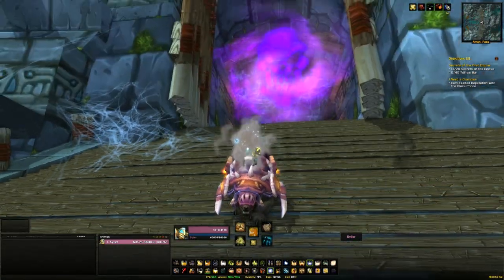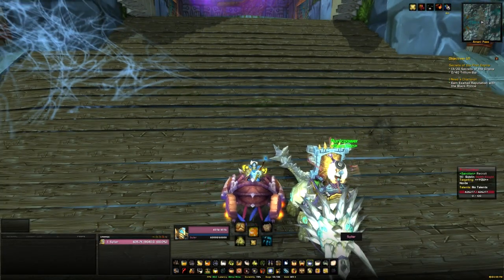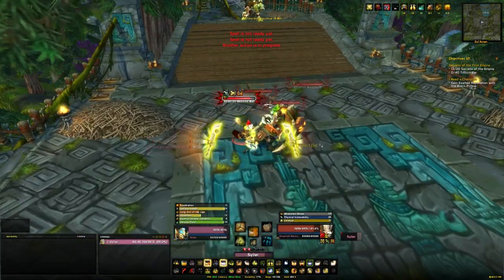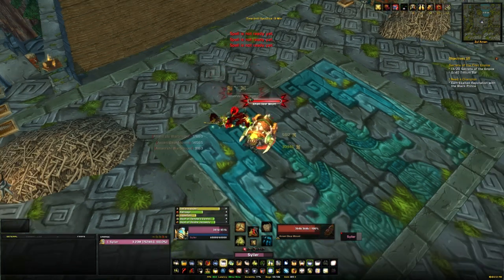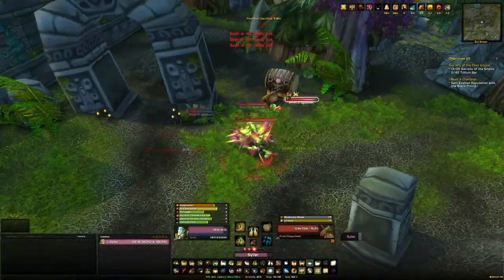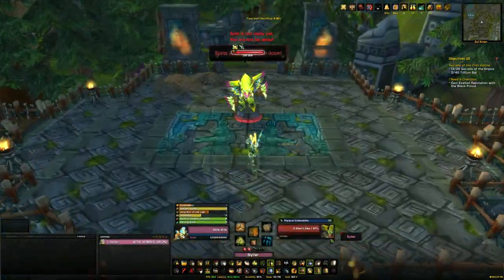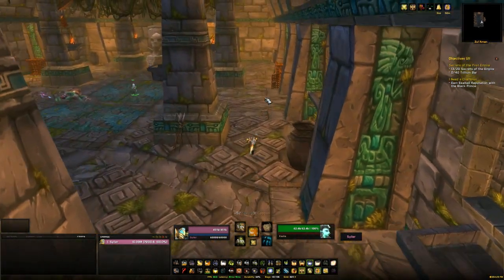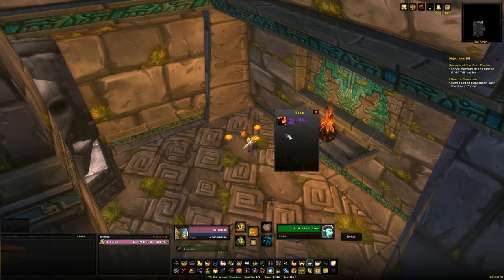Amani Battle Bear Rare Mount Guide - ZA Timed Run Solo Guide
This is a guide on how to solo Zul'aman Timed Run for the 100% Drop Chance Amani Battle Bear. You must complete the first 4 bosses within the time limit to get the mount! Good Luck